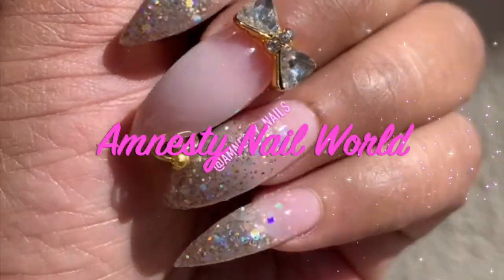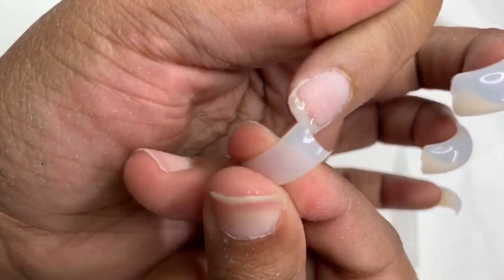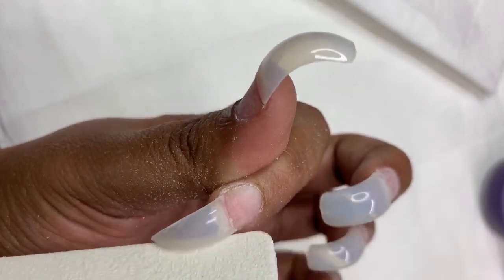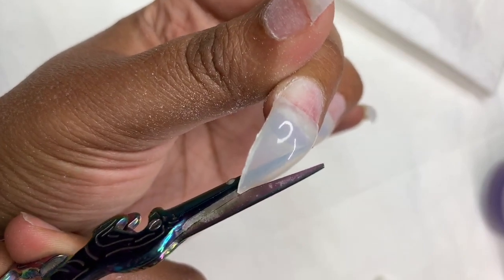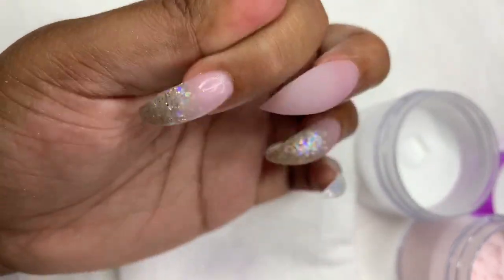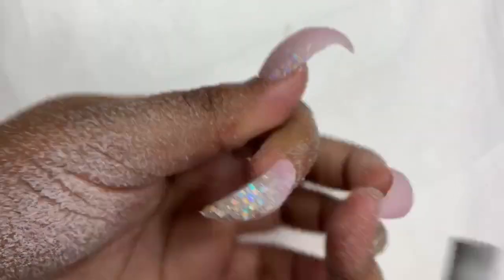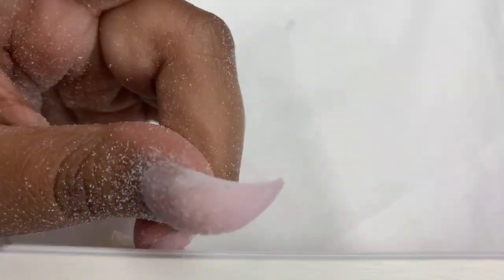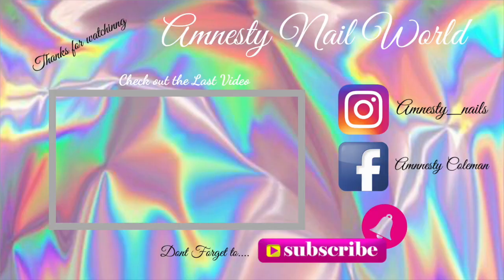Old School Eagle Nails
Hey ya'll! I decided to show you all how I created this glitter ombre eagle claw set. If you have any questions leave them below in the comments and also video suggestions of what you'd like to see in one of my videos. As always thank yall for watching love ya.

Here's where you can grab supplies

(code Amnesty) 80/80 File, Nail Tips